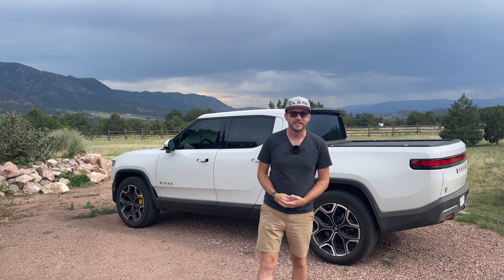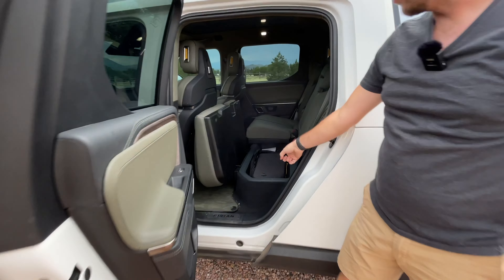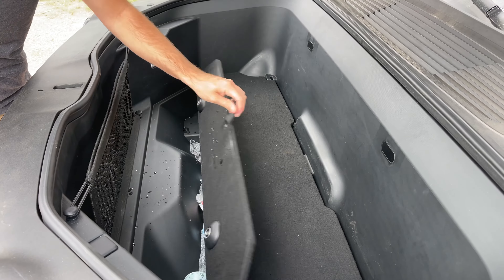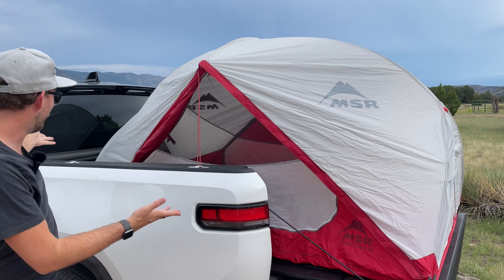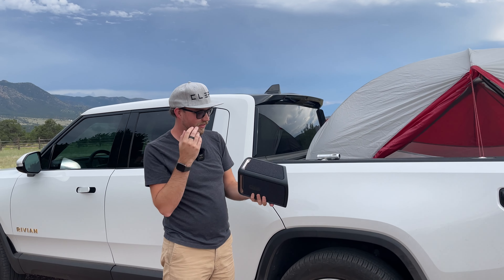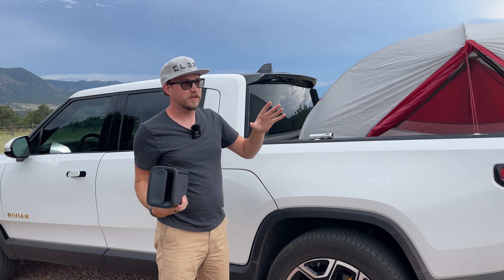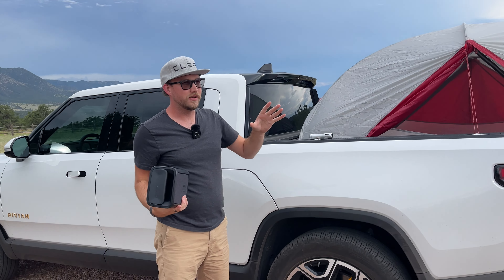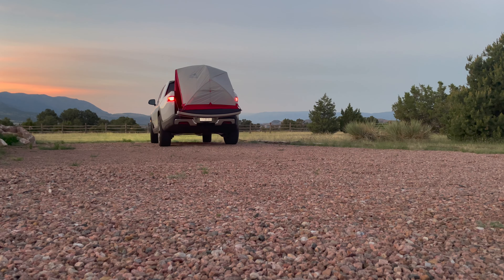Camping In The Bed Of The Rivian R1T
Jordan takes the Rivian to Cañon City to show how it does with camping, with a tent that fits the bed perfectly! Plus cooking, making coffee, and showing all its useful features. He also showcases how the Rivian Camp Speaker stacks up, audibly, to the Apple HomePod.

The more subscribers we have, the more cool rigs we can showcase and the crazier the adventures will get.